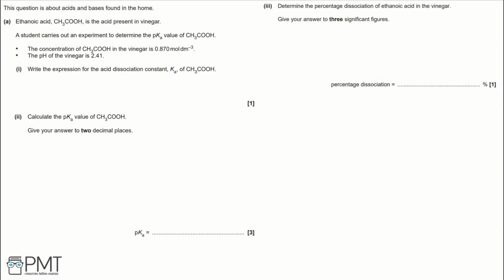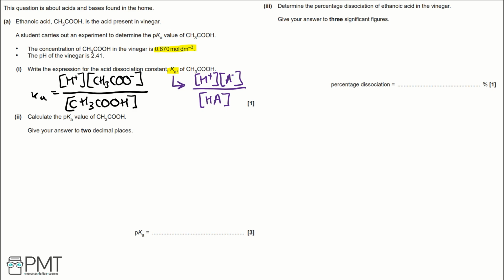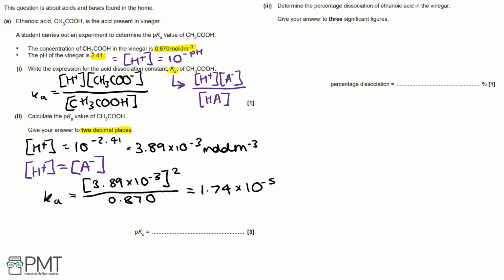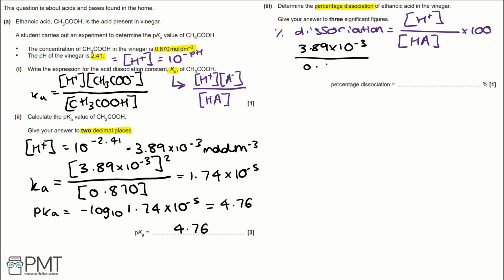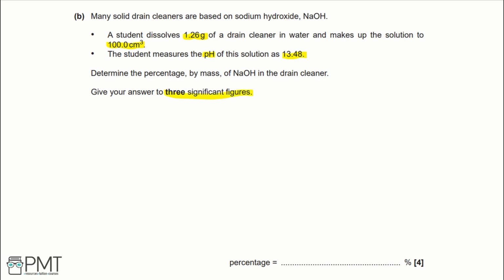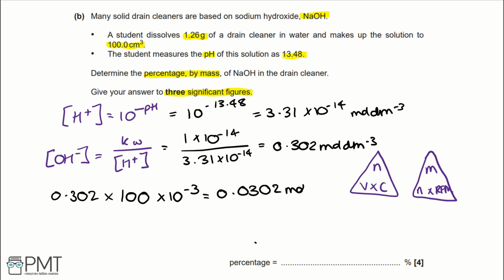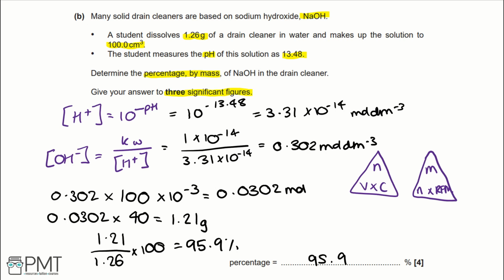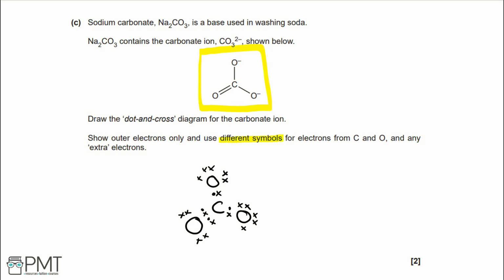Acids, Bases and Buffers - Q8 | Chemistry A-Level | PMT Education